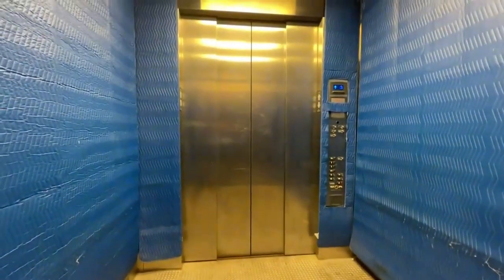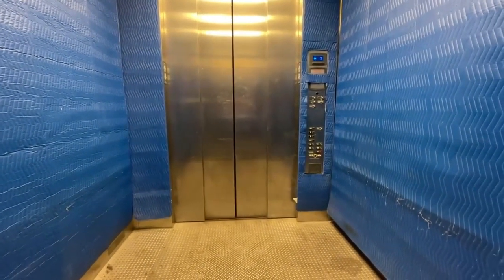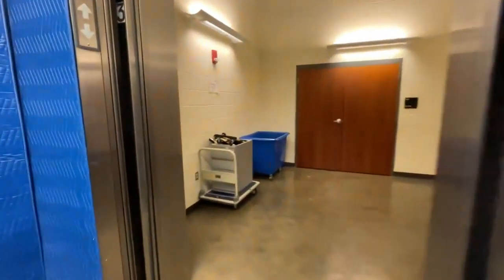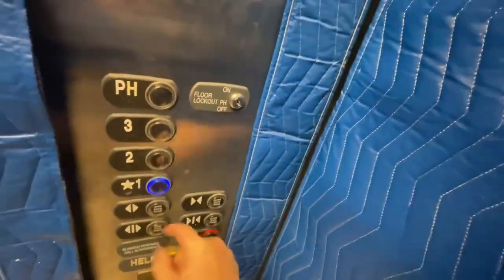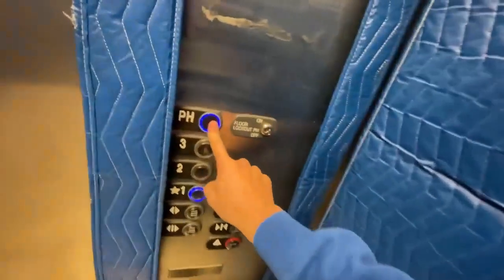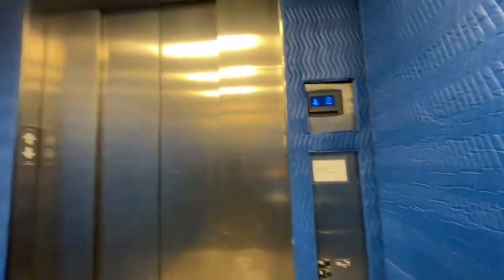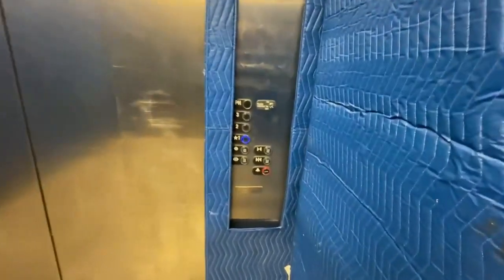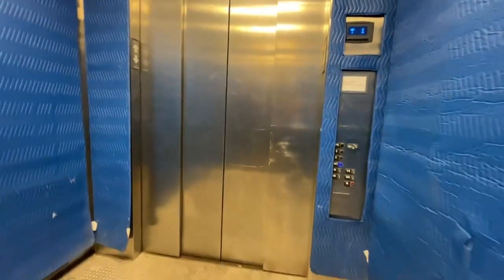The 8th video of The big Freight Elevator at MTSU Student Union Building